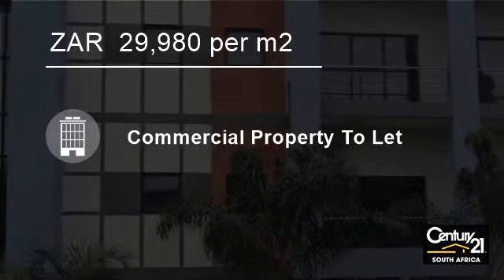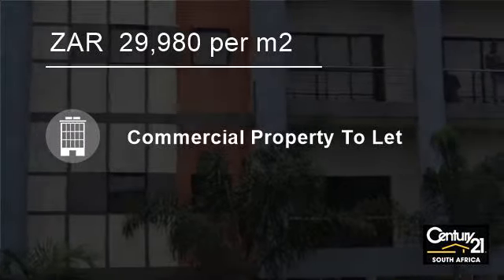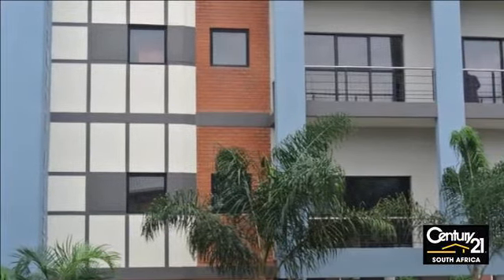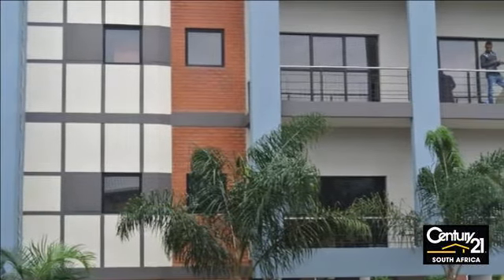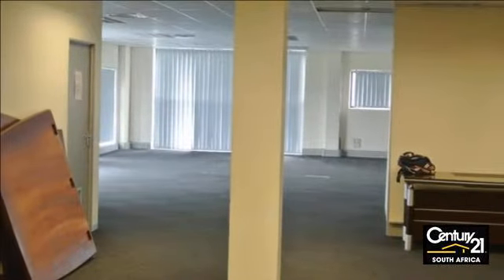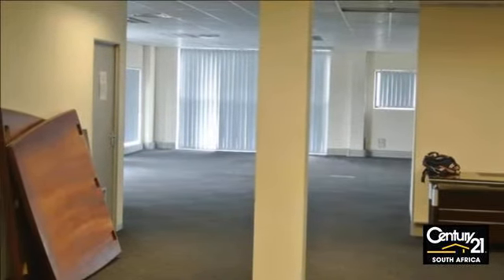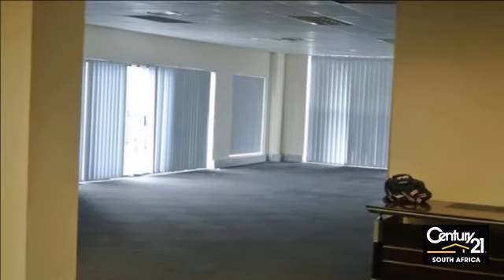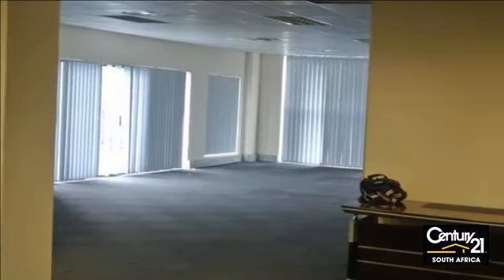248 Square Metre Office To Let in Mount Edgecombe, South Africa for ZAR 29,980 per m2...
Neat office block, well known space to let in Mount Edgecombe. Close to all highway entrance and available immediately. Please contact Anita for viewing.Listing Agent: Anita De Paiva